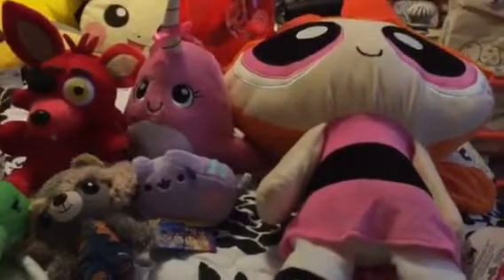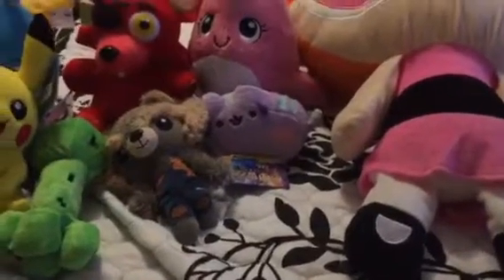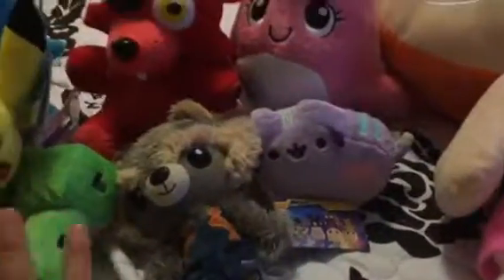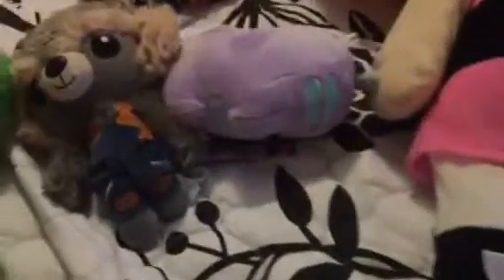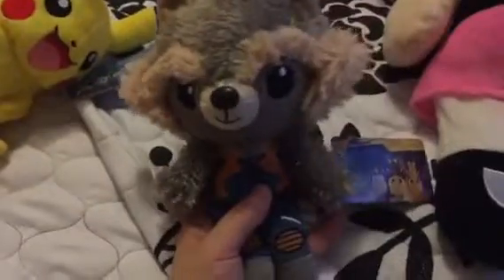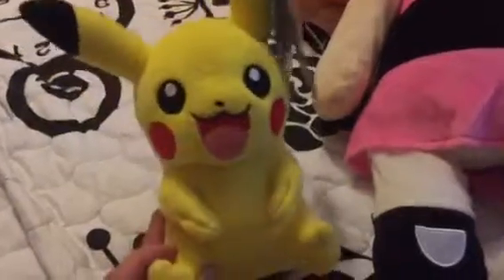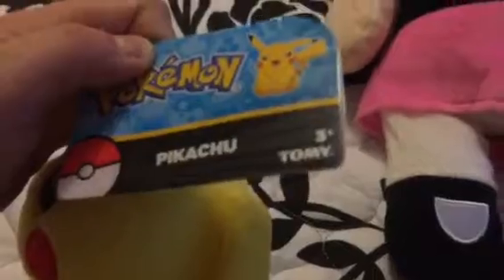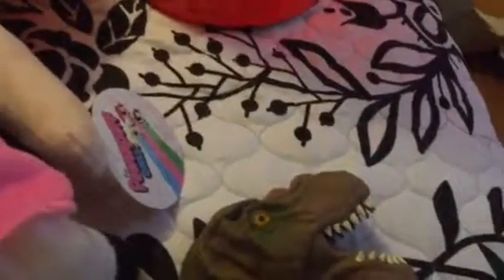Kawaii cute prizes won from the arcade in Kalahari Resort at Pocono mountain